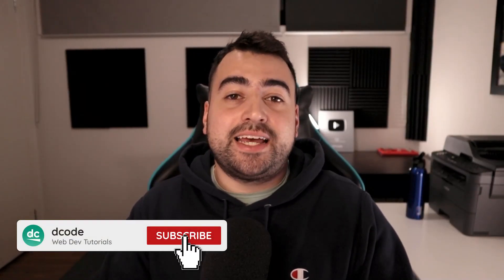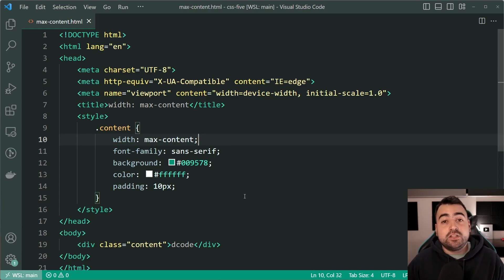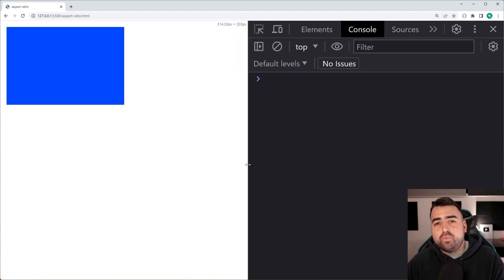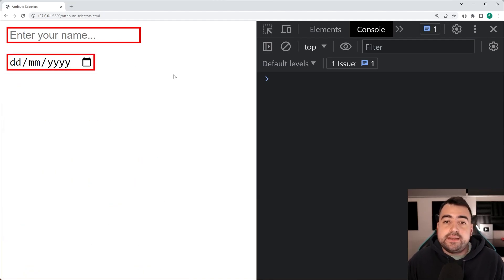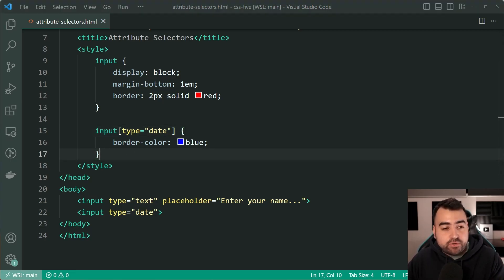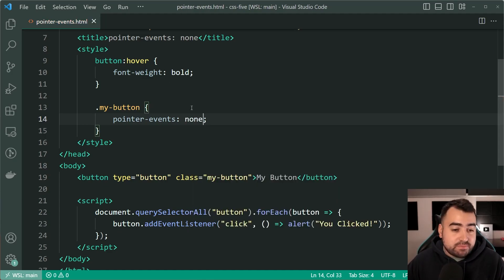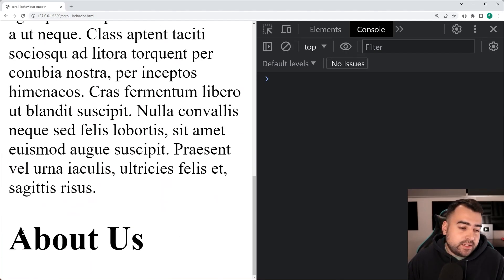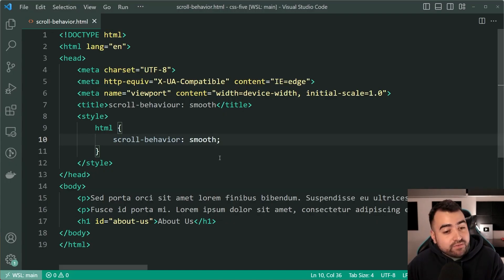5 CSS Tricks You NEED To Know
In today's video, we'll take a look at a number of things you can do in CSS which aren't as well known as they probably should be 🤔

Chapters:
0:00 Intro
0:11 max-content
1:38 aspect-ratio
4:18 Attribute Selectors
6:30 pointer-events
8:45 scroll-behavior
10:43 Outro